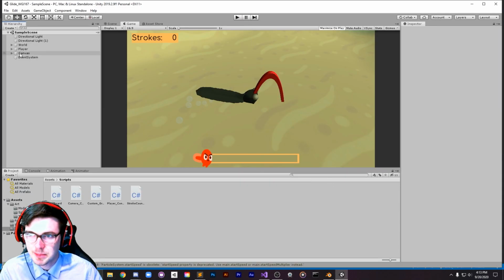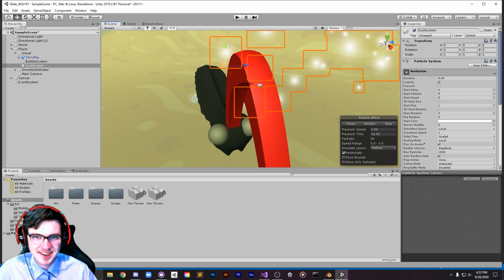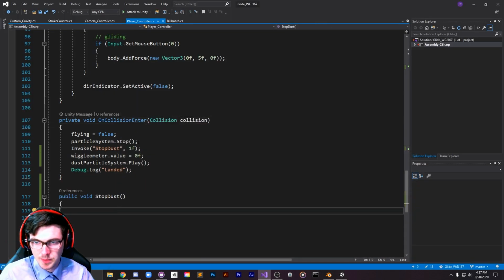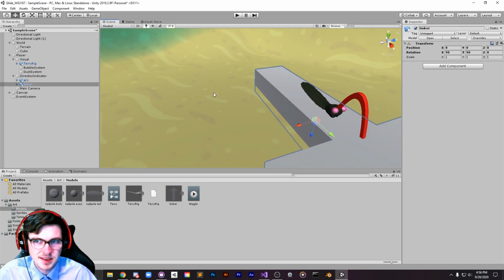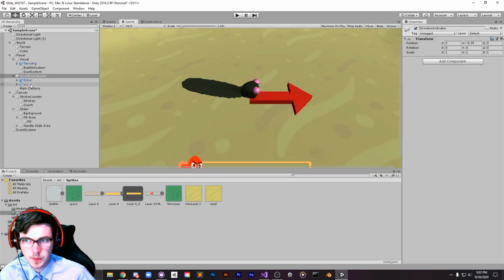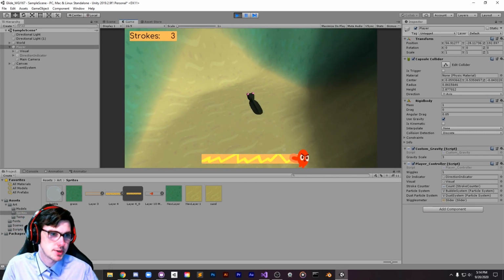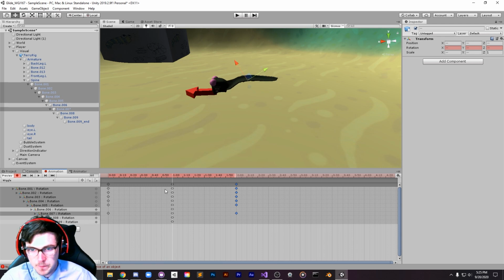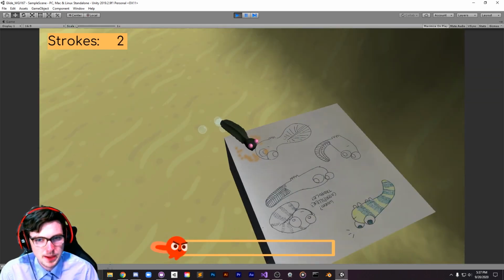Weekly Game Jam 167 - IndieBoids Make - Livestream 9/20/2020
After the release of Mobius on itch.io IndieBoids decided to participate in a Game Jam. We chose the weekly game jam 167 where the theme was announced as "Glide". So we used this weeks stream as extra Jam time to work on "Tadpole Golf in 3D"